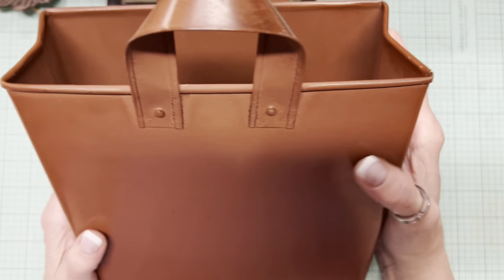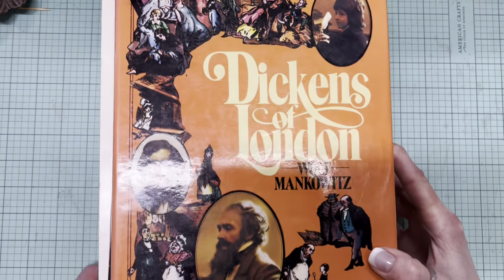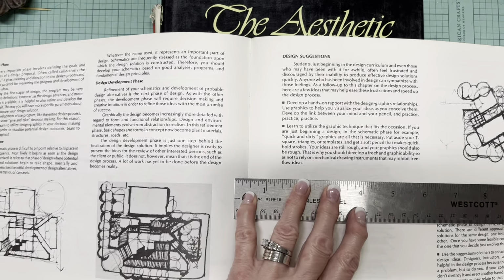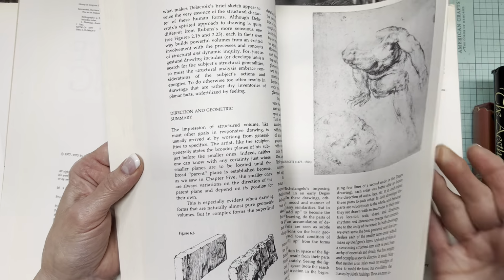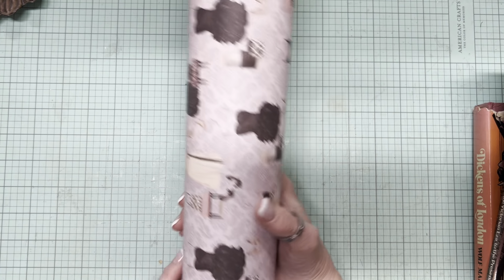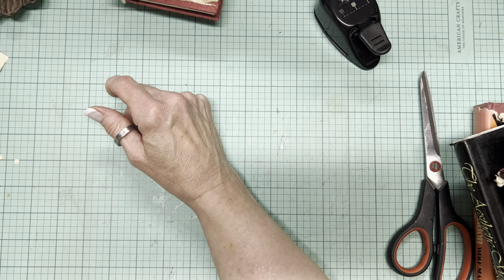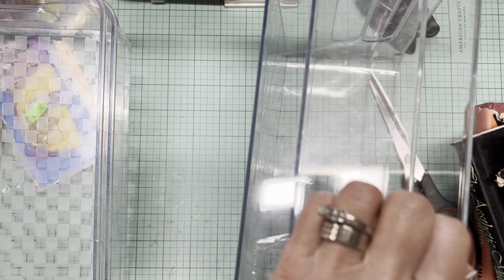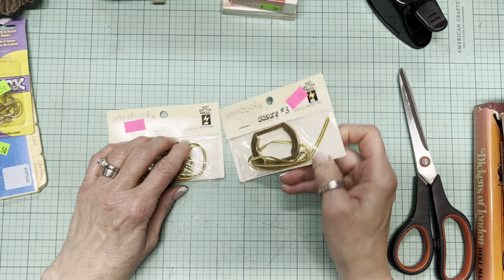Nuthin' But Good Stuff Haul!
In this video I share some of the goodies from a recent haul. What's your favourite item?

Which naturally leads to all the things YT loves to measure: views, likes, comments, viewing time, and shares. Thank you to new and returning subscribers...you make all the difference and I love and appreciate your support : ) Hazel